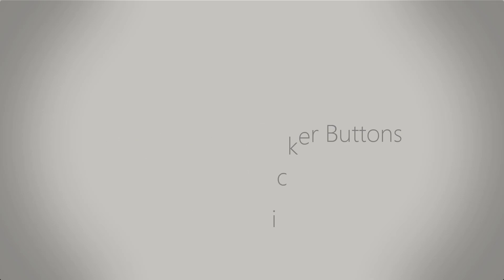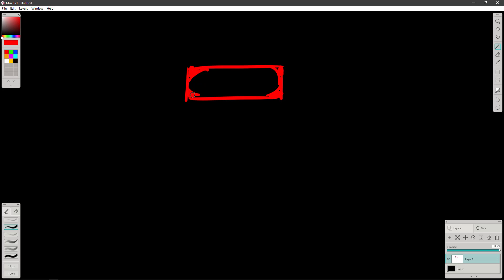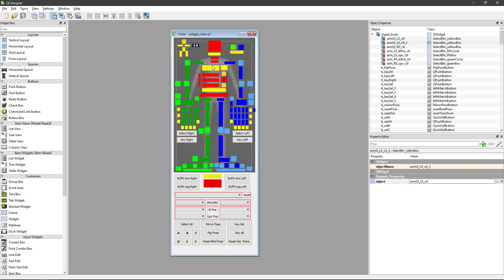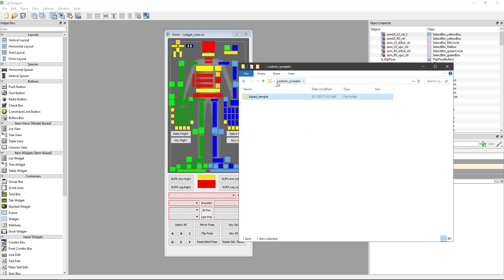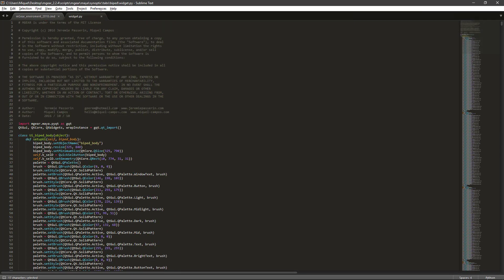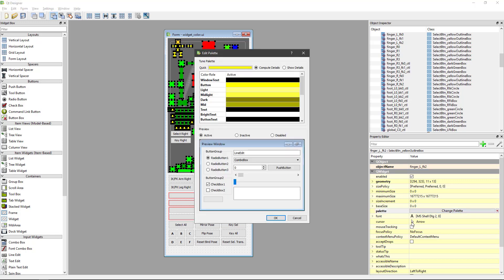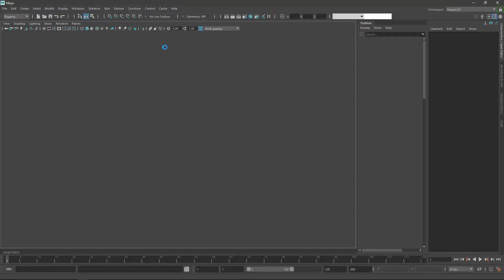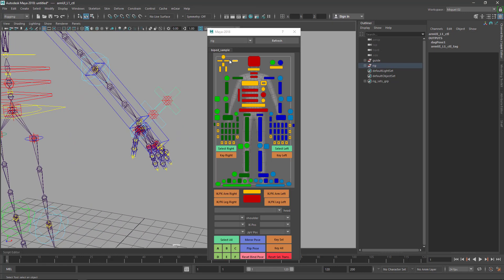Synoptic: Adding Picker Buttons